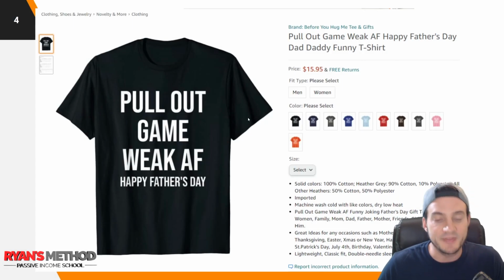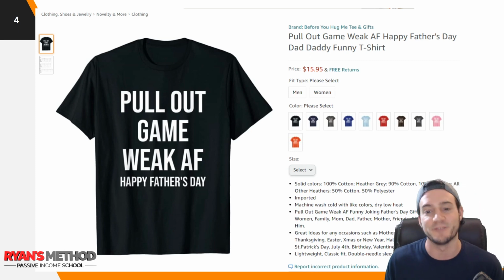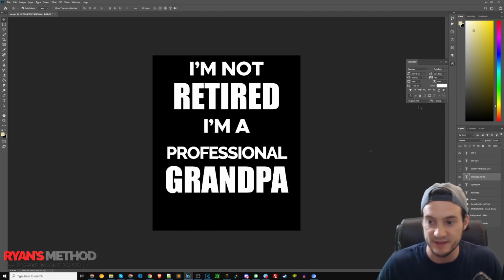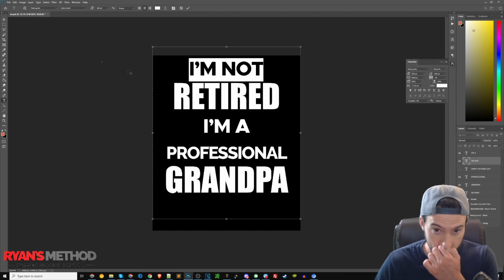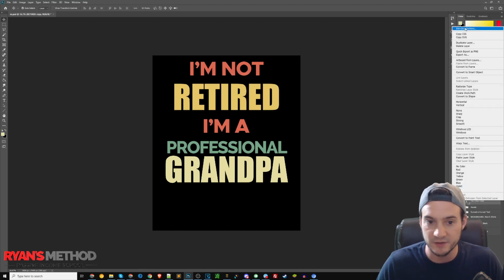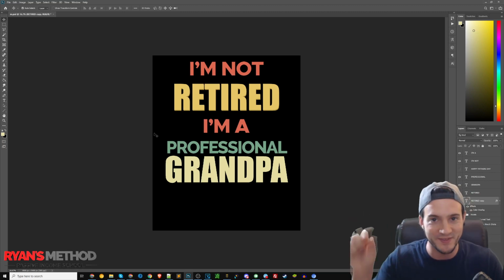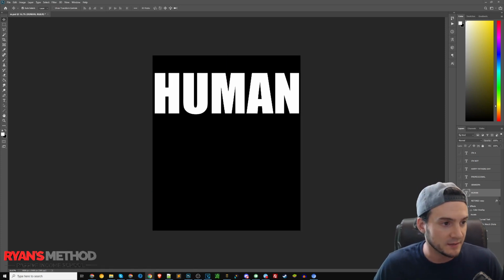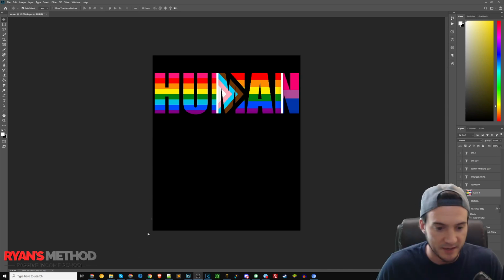How to Create Simple Text- Based Designs That Sell (PRINT ON DEMAND TUTORIAL)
🔥 POD AUTOMATION

🎨 DESIGN

🔨 UTILITY